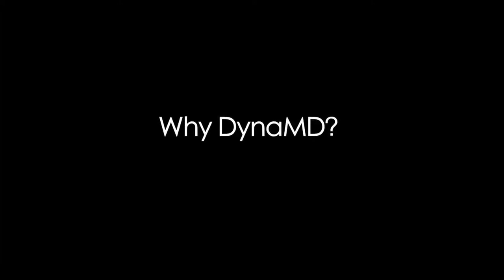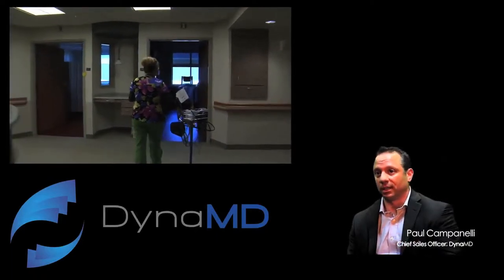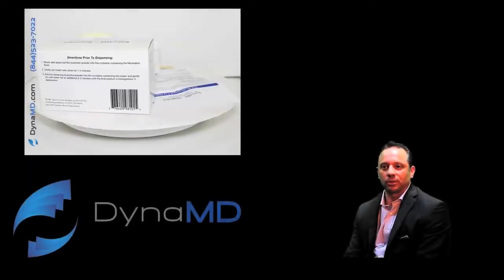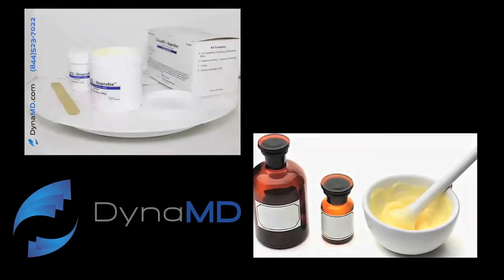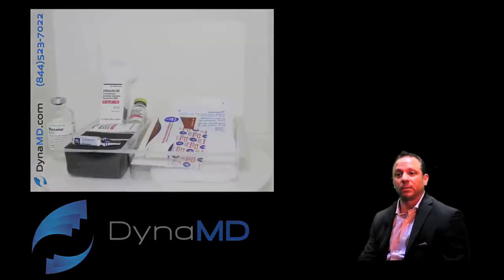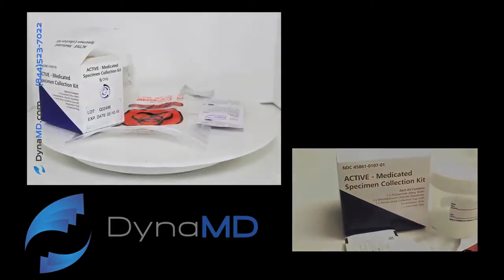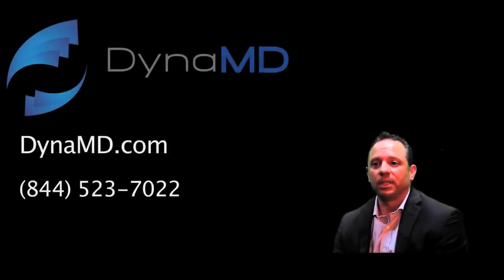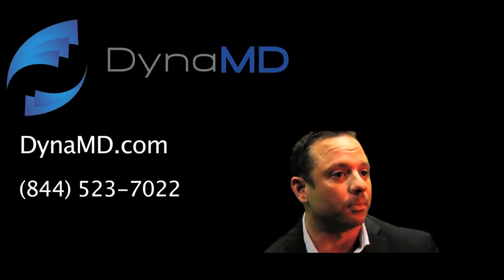Overview of Services from DynaMD - Ancillary Add-on for Private Medical Providers Offices Physicians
DynaMD offers an expanding list of ancillary services for medical providers to offer to their patients.

These solutions are:
■ Convenient for patients
■ Easy to apply with current staffing
■ Provide extended services for medical care providers
■ Cost effective for all parties

Our most popular services are currently:
■ Compound Medications
■ Injection Kits (aka Injection Convenience Kits)
■ Urine Drug Testing Kit
■ PGX Testing – Pharmacogenetic Testing

DynaMD is a medical management company that offers private medical practice physicians new clinical services for their patient care. We do not offer direct patient care.

DynaMD
Newport Beach, CA
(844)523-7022